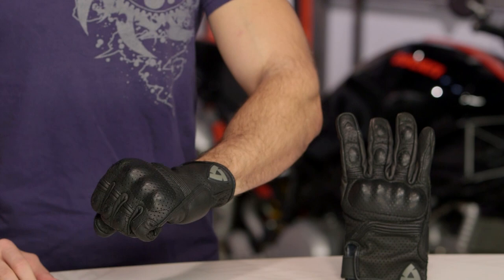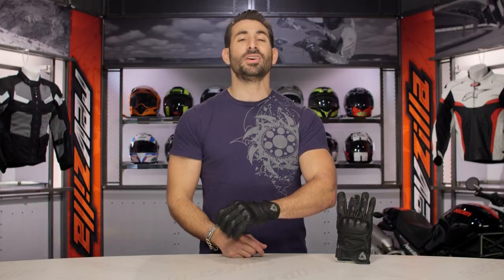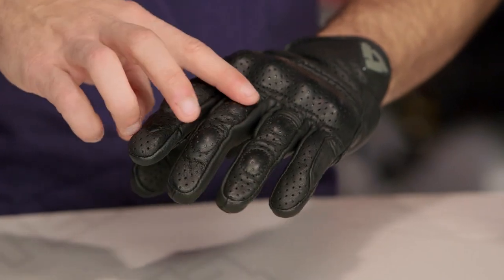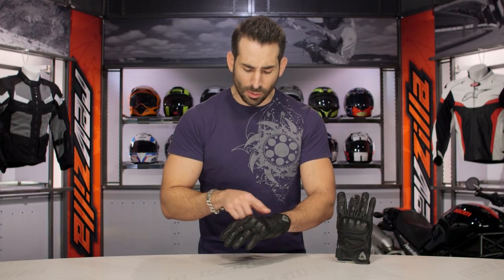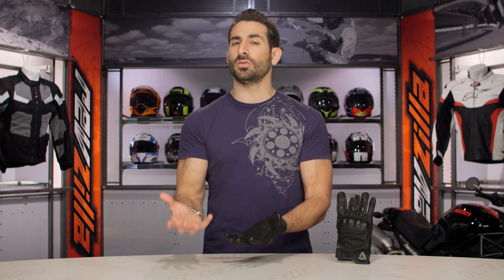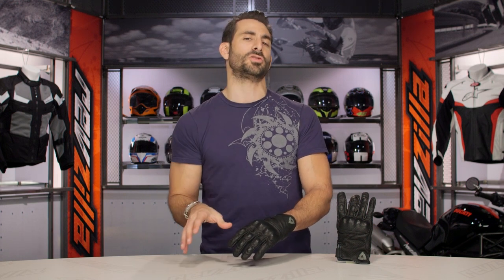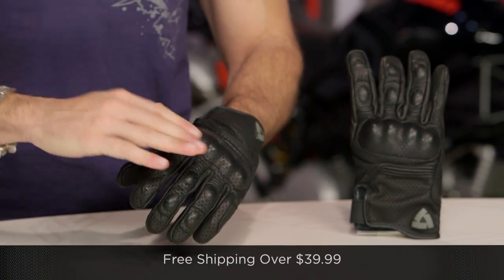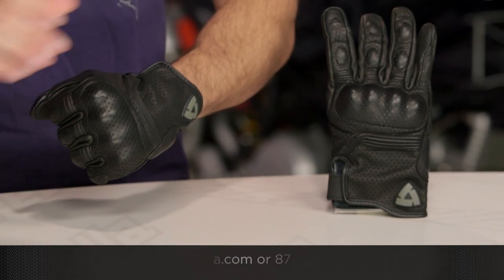REV'IT! Fly 2 Gloves Review at RevZilla.com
REV'IT! Fly 2 Gloves Review

Short cuff and simple, yet highly thought-out and expertly designed. Those are the characteristics of the REV’IT! Fly 2 Gloves. With a goatskin outer shell that combines Karvin cowhide for advanced water repellency, the Fly 2 gloves are an incredibly comfortable, durable, and tactile pair of motorcycle gloves. Additional features include touch screen compatible fingertips at the index finger and thumb, tri-fleece internal liner, PWR|shield knit at the palm, TPR finger protectors, hard-shell knuckles, and Temperfoam impact protection at the palm.